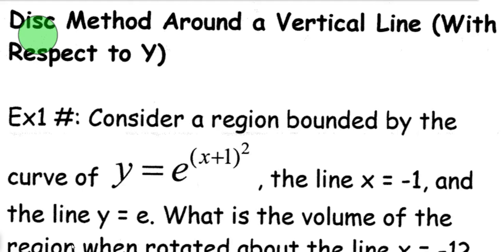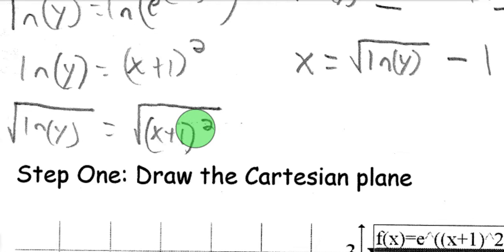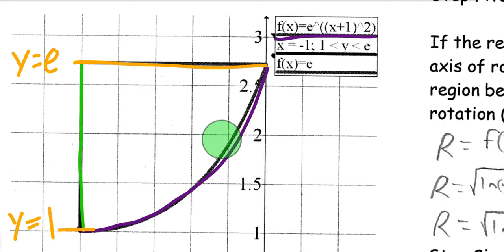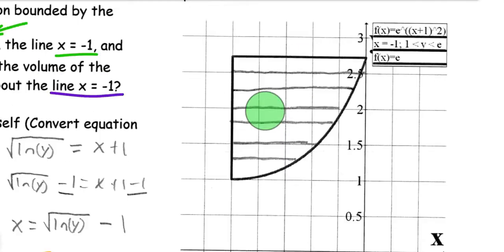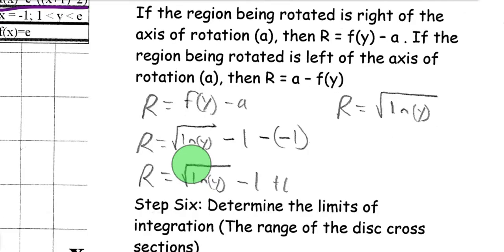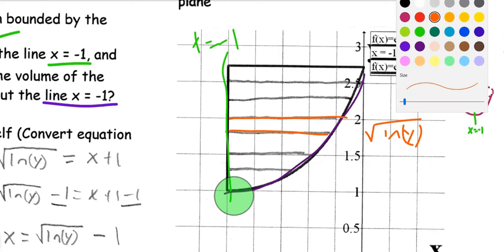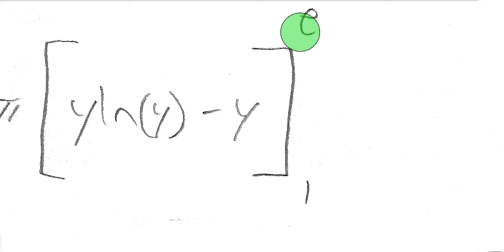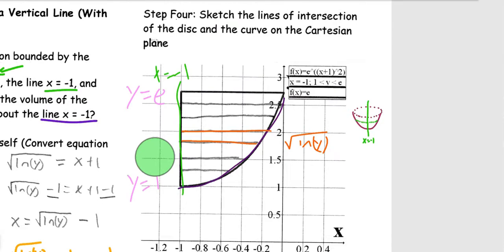Disc Method Revolved Around Line x = -1